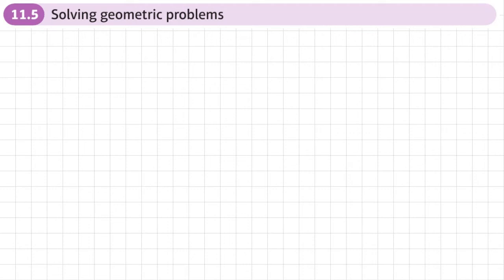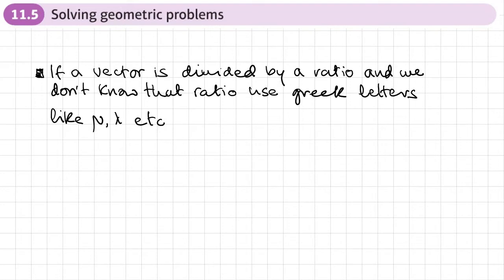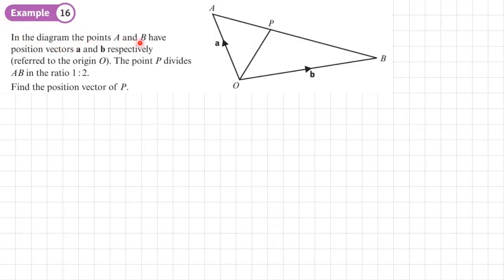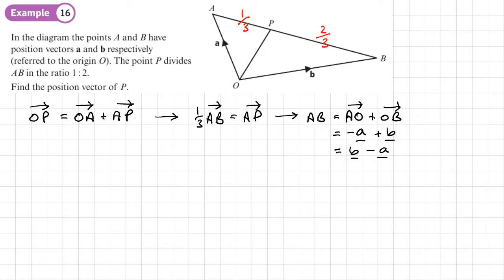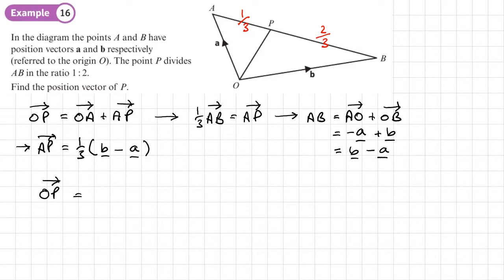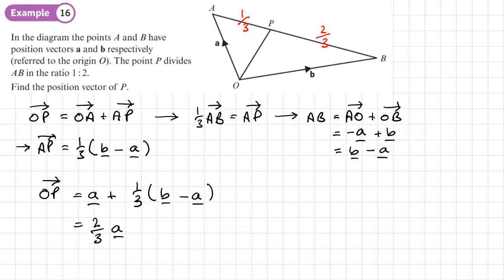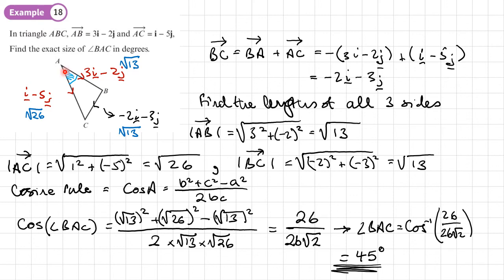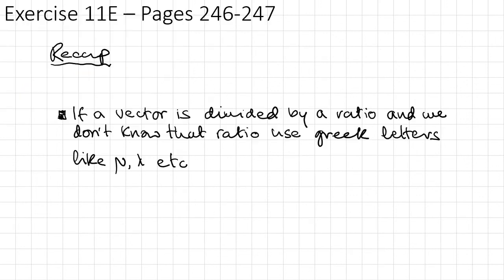11.5 Solving geometric problems (PURE 1- Chapter 11: Vectors)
How to solve geometric problems using vectors

0:00 Intro
0:32 Example 16
3:29 Example 17
11:21 Example 18
17:34 End/Recap